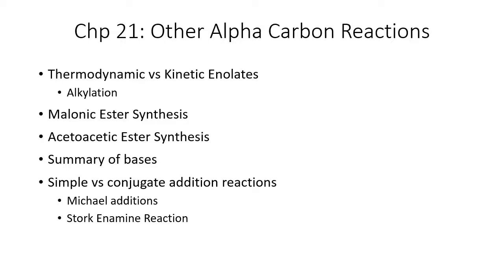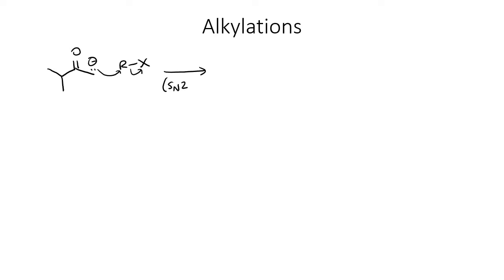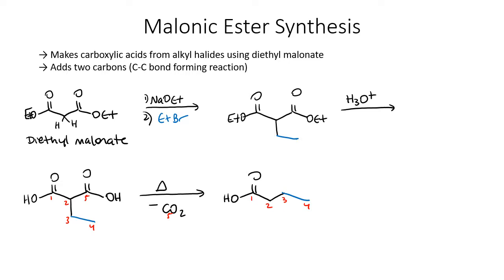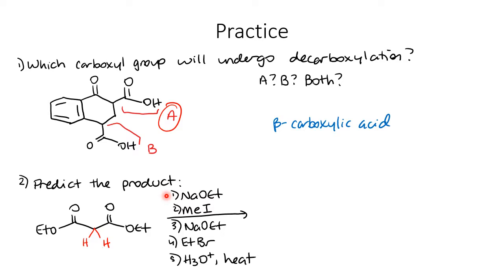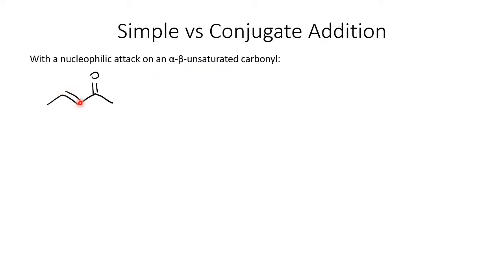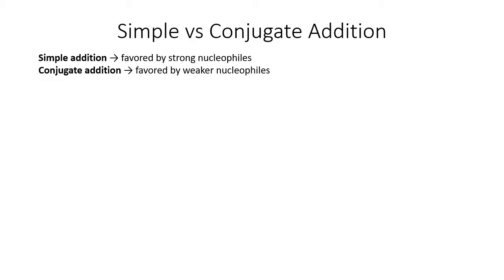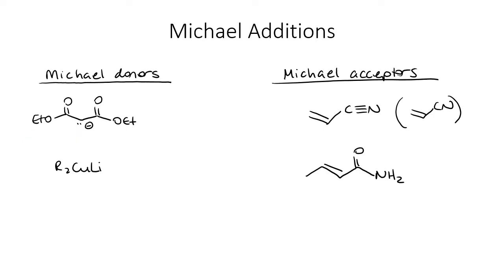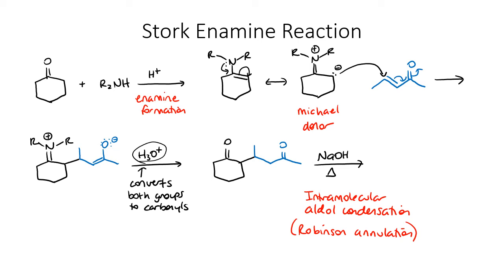Chp 21: Other Alpha Carbon Reactions